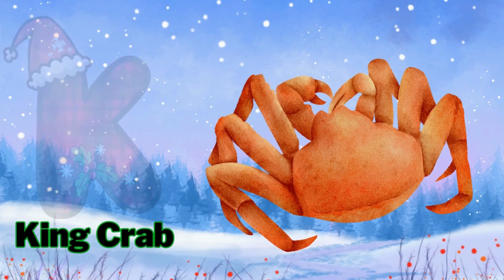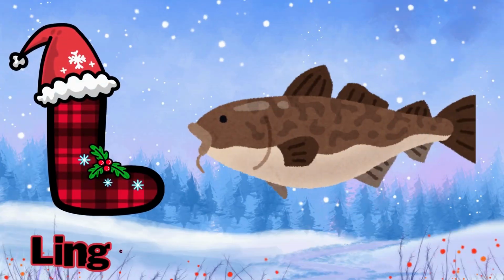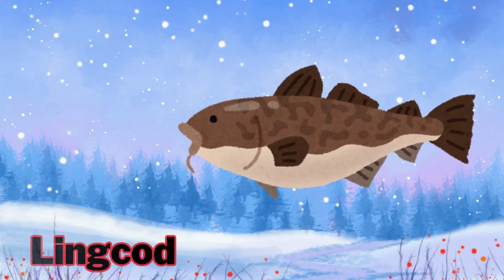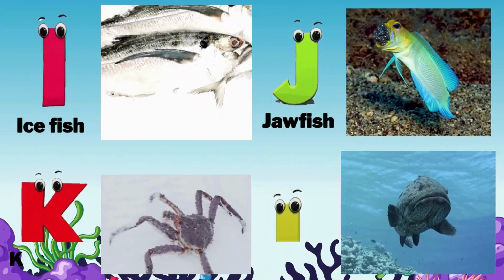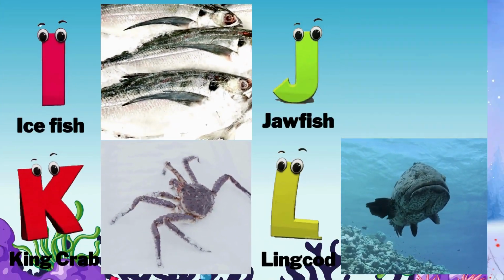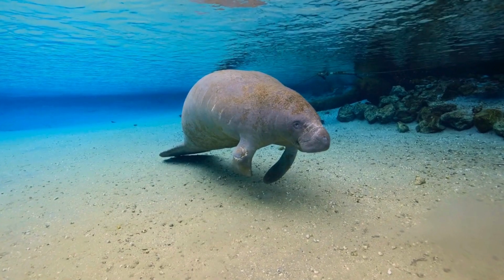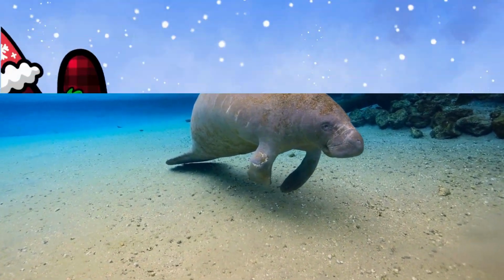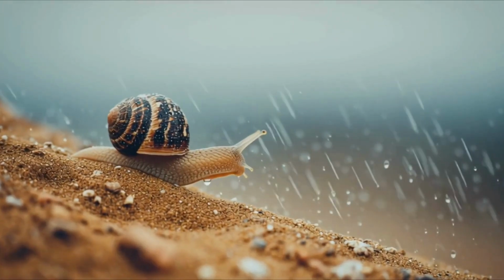Alphabet Song with Sea Animals | ABC Learning Video for Preschool Kids | Koko Study Class